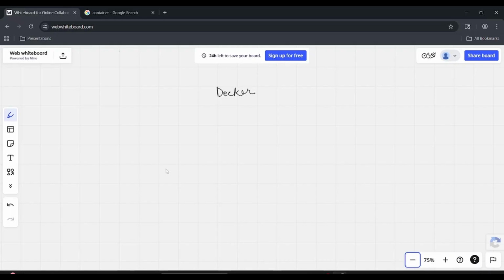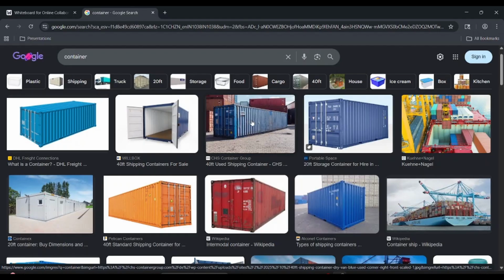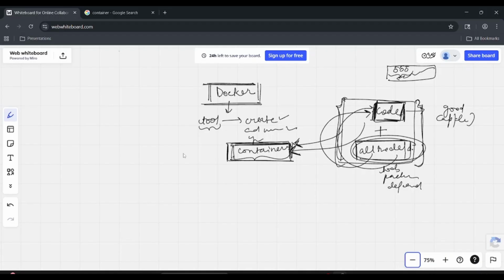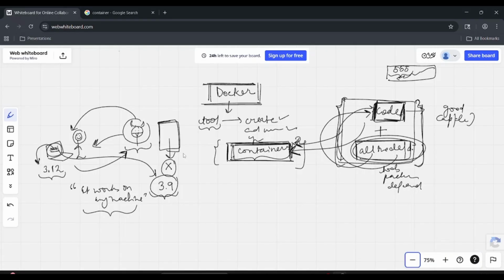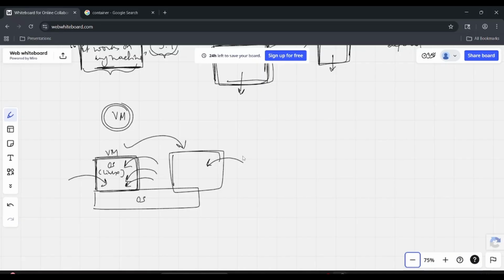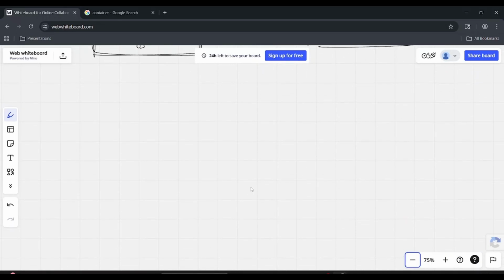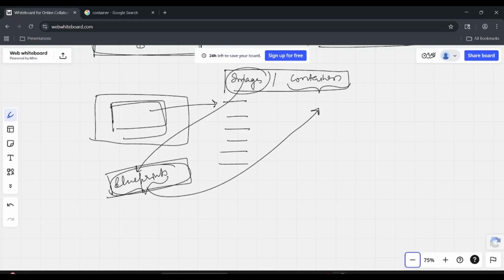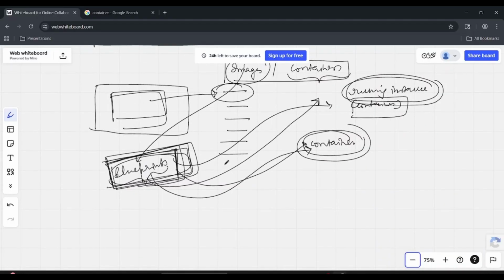Part 1: Docker Fundamentals Explained | Docker Basics for Beginners | Docker Playlist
Welcome to the first video of this Docker series!
In this video, we’ll understand the basic theory behind Docker and why containerization became essential in modern software development.

Topics covered:

Problems before Docker
Why developers and companies use Docker

This series is designed for beginners, DevOps learners, and developers who want to start with Docker from scratch.